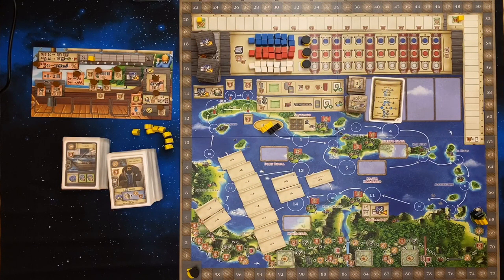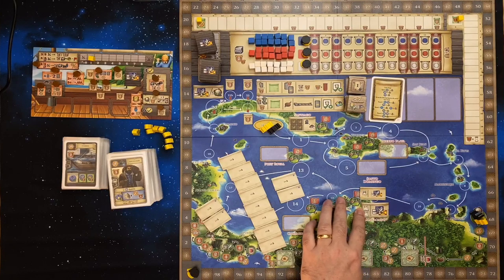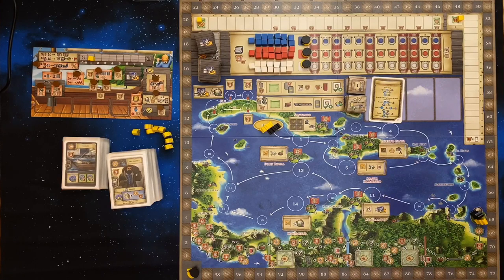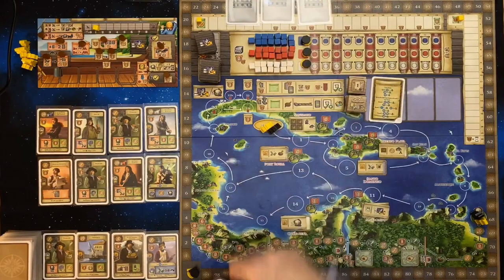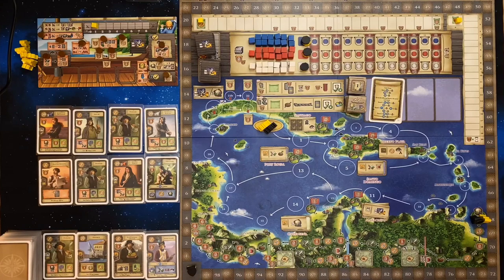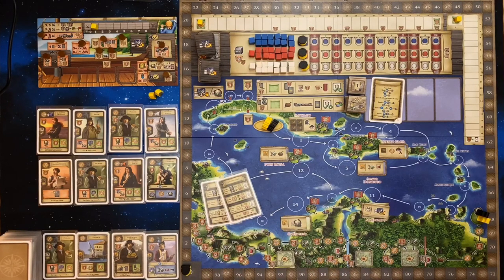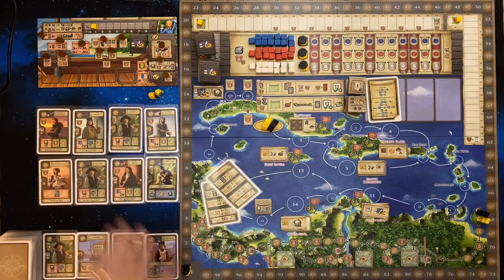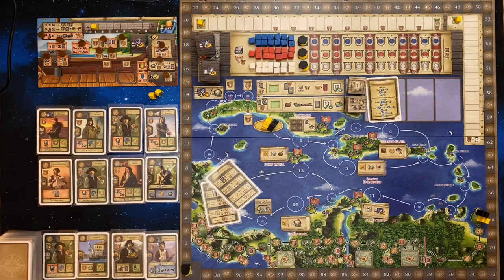Maracaibo Solo Setup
Instructions for the setup of Maracaibo for playing solo